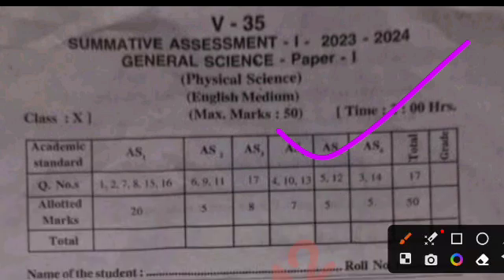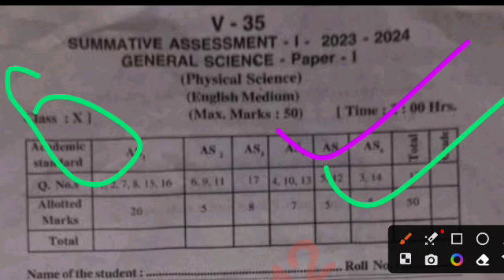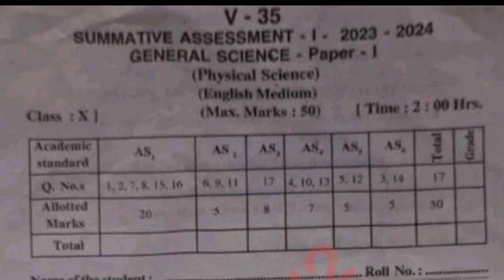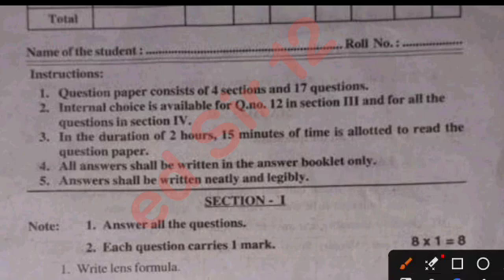💯real Ap 10th class sa1 general science question paper 2023-24 answers|10th sa1 science answer key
Ap 10th class Sa1 💯real physical science 2023-24 with answers|10th class science sa1 answer key 2023

Ap Sa1 10th class physical science 💯real question paper 2023-24 answers|10th sa1 science answer key

Ap 10th class sa1 physical science question paper 2023-24 with answer|10th sa1 ps&ns answer key 2023

Ap sa1 10th class physical science question paper 2023-24 with answer|10th sa1 ps&ns answer key2023

Ap sa1 10th class physical science question paper 2023-24 answer|class 10th sa1 ps&ns answer key2023

Ap 10th class sa1 physical science question paper 2023-24 answer|class 10th sa1 ps&ns answer key2023

Ap 10th class sa1 Biological science question paper 2023-24|10th class ps&ns sa1 question paper 2023

Ap 10th class general science sa1 question paper 2023-24|10th class sa1 ps&ns question paper 2023 with answers

ap 10th class sa1 general science question paper 2023-24
Ap 10th class exam latest news
Ap 10th class sa1 science question paper 2023 leak
10th class sa1 general science question paper leak 2023 latest
sa1 exam ps & ns questions 2023 10th class
general science 10th class sa1 exam questions 2023-24
10th class sa1 general science question
sa1 exam questions 2023 10th class general science
sa1 exam questions 2023 10th general science
general science sa1 question paper 10th class
10th class general science sa1 question paper 2023
ap 10th class ps &ns sa1 question paper 2023-24
sa1 exam question 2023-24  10th class general science
10th class sa1 science question paper 2023
AP 10th class sa1 general science question paper 2023-23
10th class sa1 general science question paper
10th class sa1 question paper general science
ap sa1 question paper 2023 -24 class 10th general science

10th Class sa1 general science Question Paper 2023-24
sa1Exam general science Questions 2023 10th Class
10th class general science sa1 question paper 2023-24